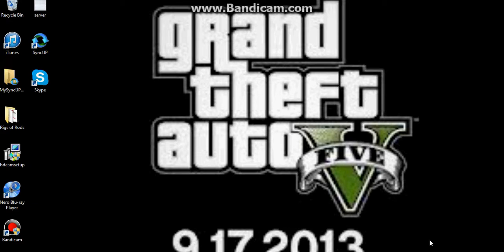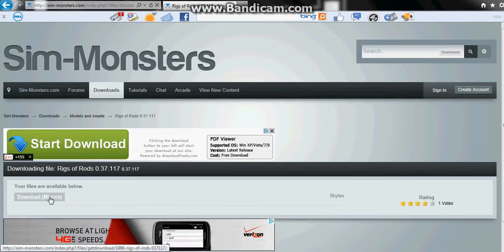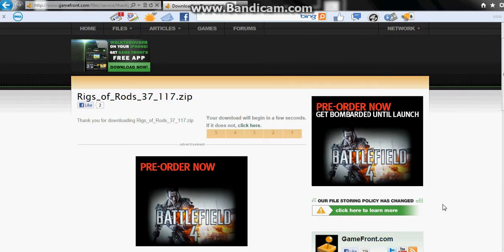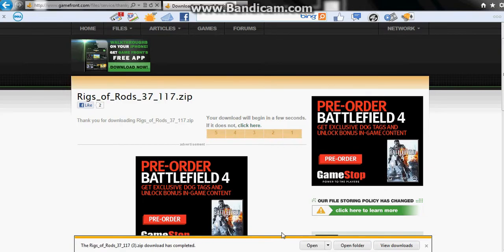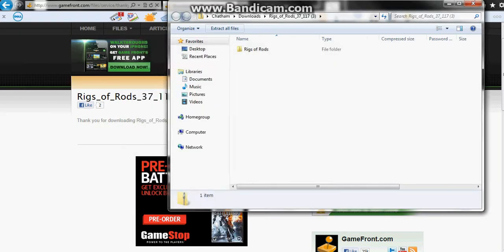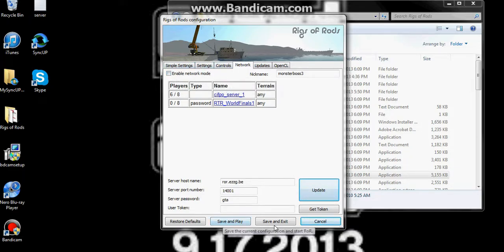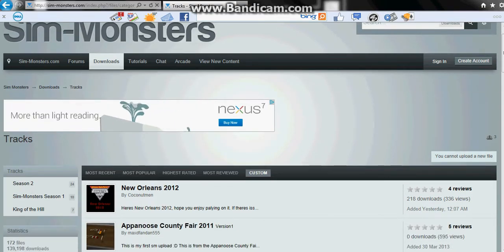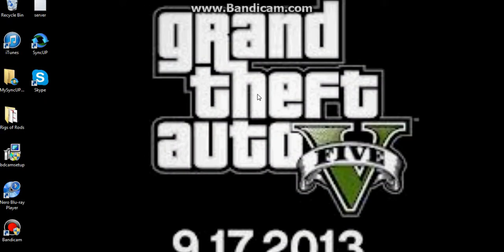how to download RIGS OF RODs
really hope this help and if u have problems than comment and ill see what i can do